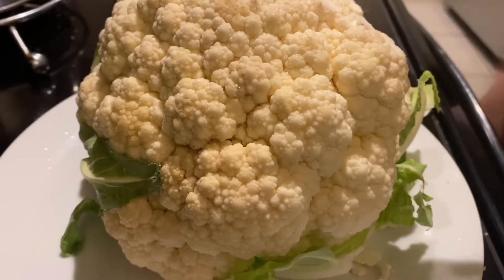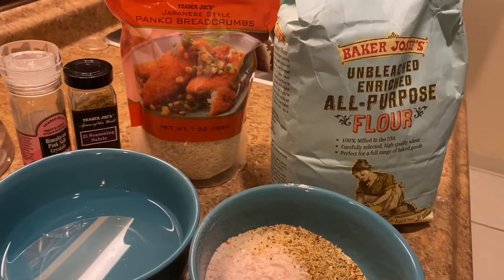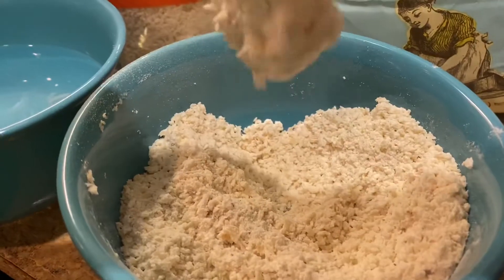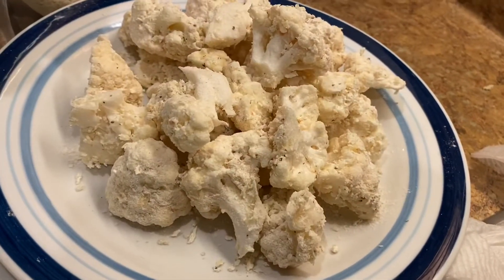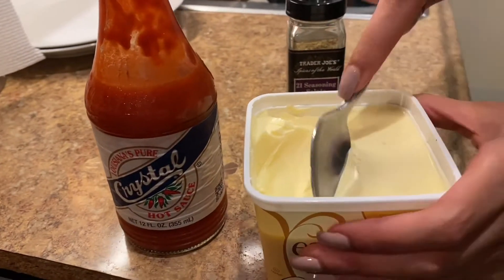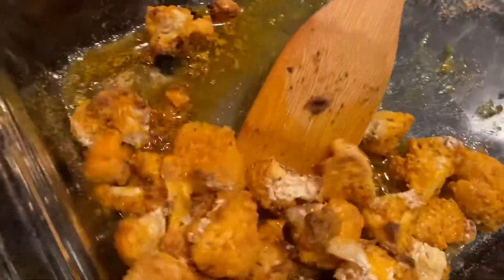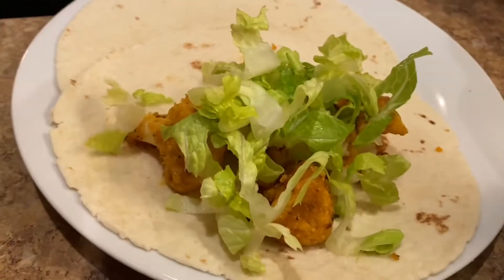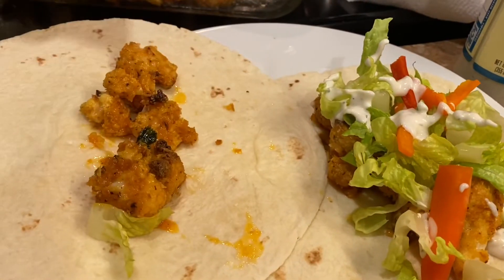Cook With Me | Buffalo Cauliflower Wraps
These wraps are a great recipe to make for anyone exploring and wanting to try out more plant based meals. As mentioned in the video, you can change up the sauce you add to the cauliflower making these super versatile to incorporate into various different meals! *Note: My tolerance for spice is very low, therefore this buffalo sauce is on the light side. Taste as you go and adjust the measurements to your liking! Enjoy!